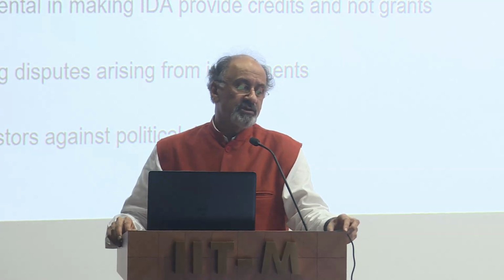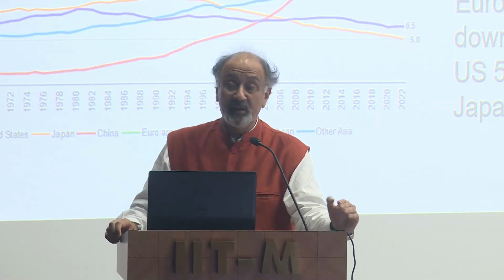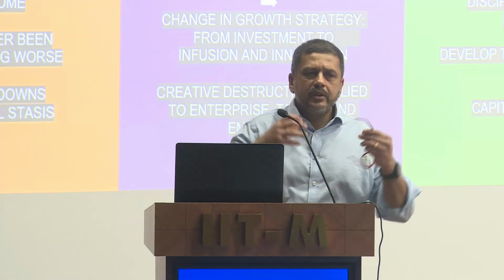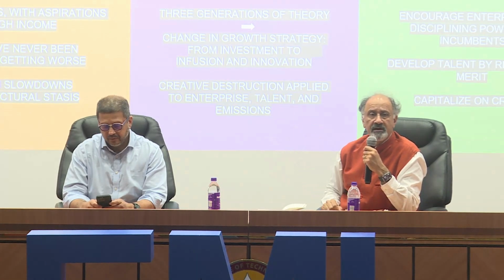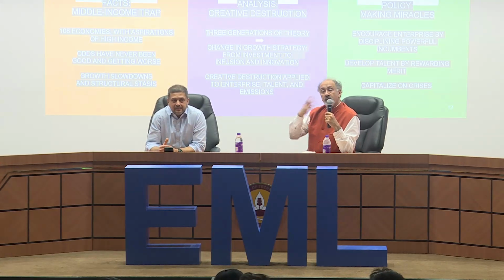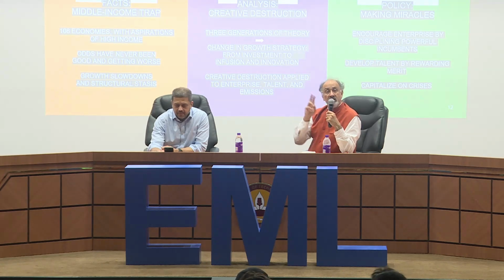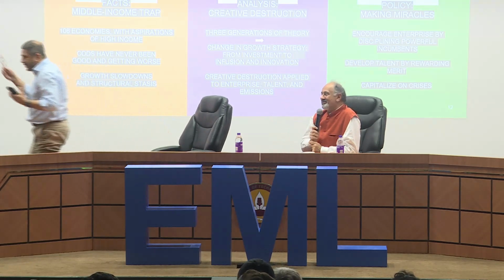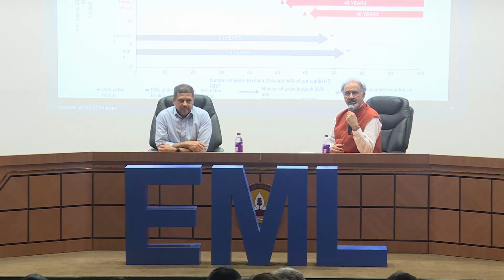EML | Dr. Indermit Gill Live at IIT Madras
Extra Mural Lectures (Estd. in 1982) - Flagship lecture series, IIT Madras aiming to facilitate interaction between students and speakers from diverse fields.

Indermit Gill, the Chief Economist of the World Bank Group and Senior Vice President for Development Economics, is renowned for his leadership on the influential 2009 World Development Report on economic geography. He is also known for introducing the concept of the 'middle-income trap,' which describes how countries can stagnate after reaching a certain income level. His insights on global economic development are invaluable.

In this talk, titled "India and the Middle-Income Trap," Gill shares invaluable insights on global economic development, focusing on the challenges and opportunities facing India.